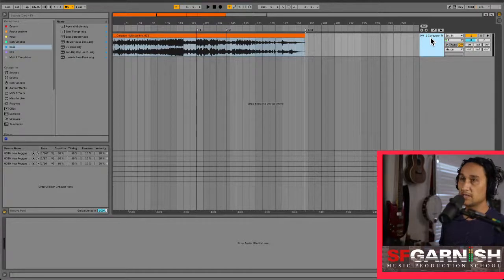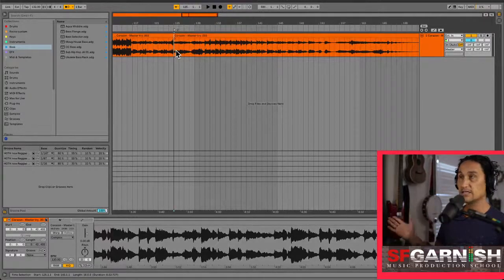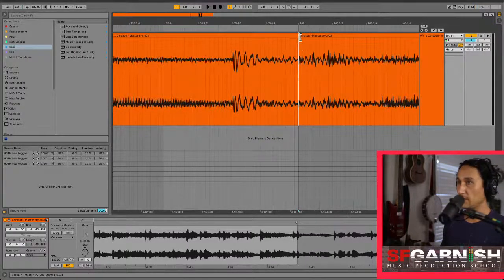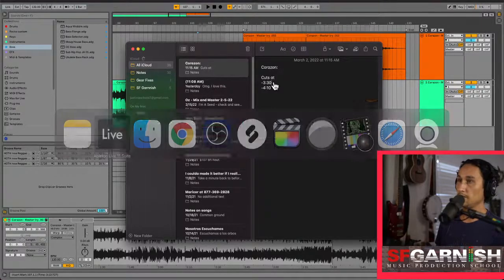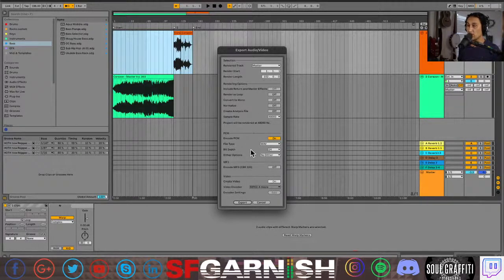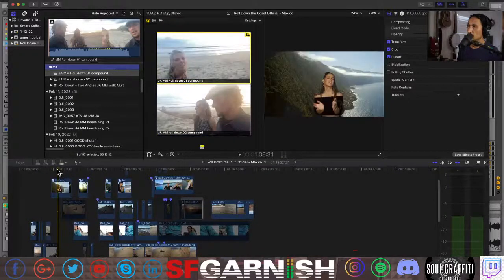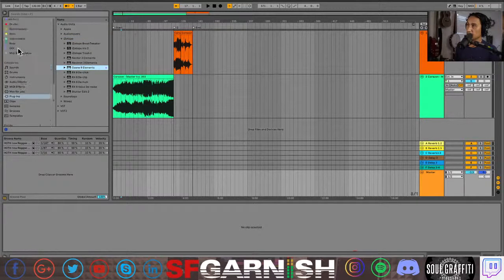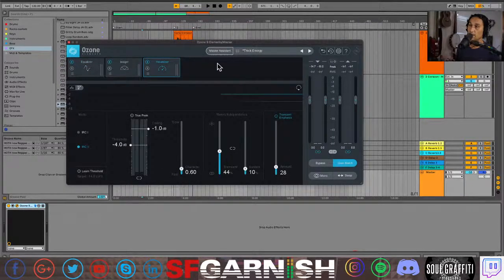Ableton BPM sync and setting up with video in Final Cut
DAW Mixing and bouncing into Final Cut for Official Music Video creation. Tricks of the trade and ways for sync, slow down effects, looking at audio and imagery.

Garnish Music - The World's Boutique Music Production School” — where aspiring & established music-makers network, create and collaborate doing what they love. Approved by 3 DAWs. 8 other locations from LA to Hong Kong, and LIVE online.

510.463.GROW